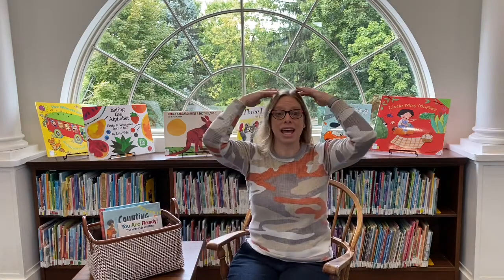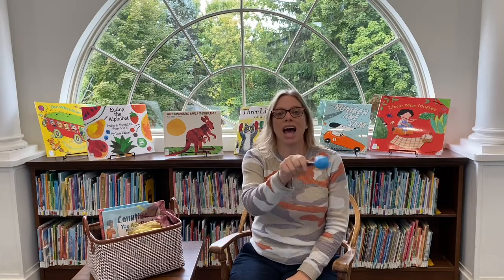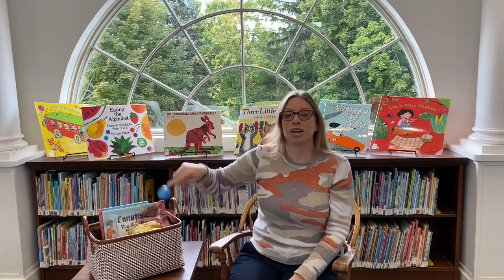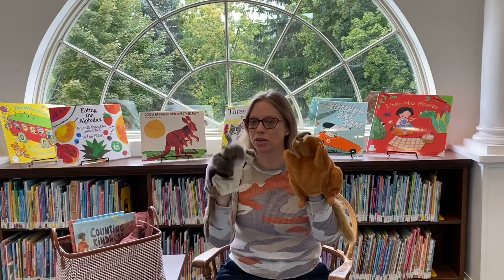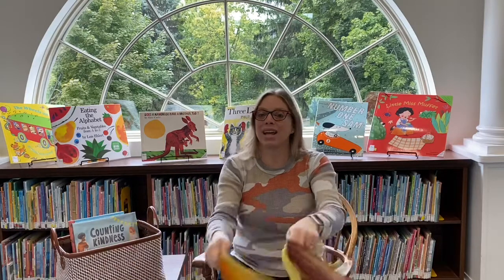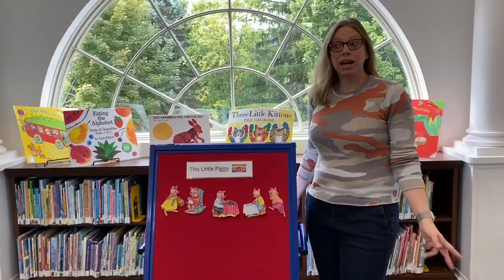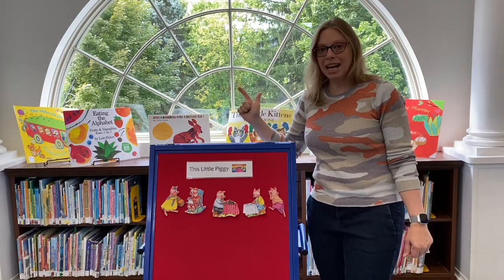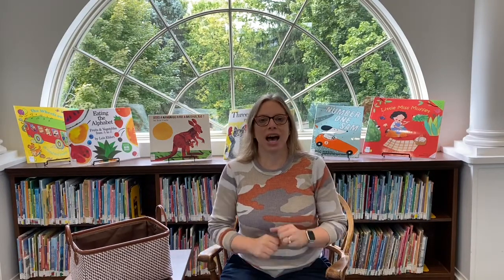Stories for Twos and Threes - October 7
Thank you for joining Sewickley Public Library for Virtual Storytime!